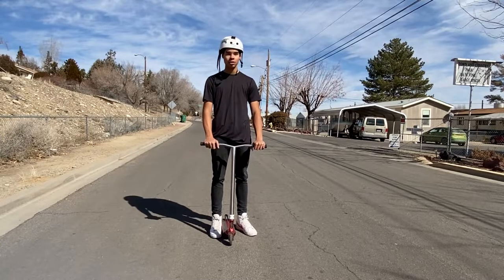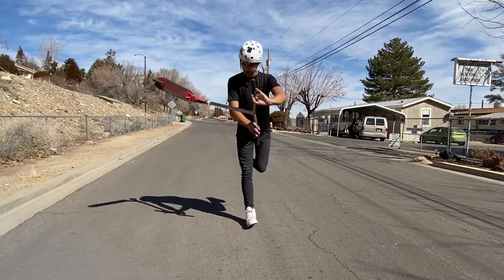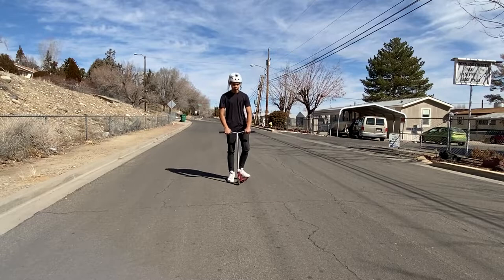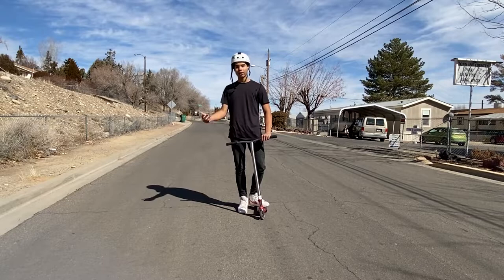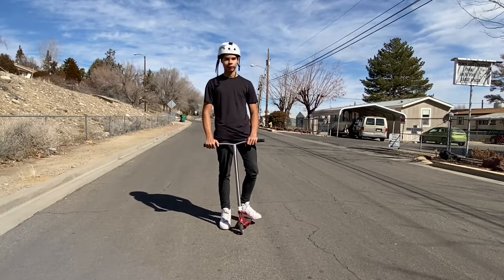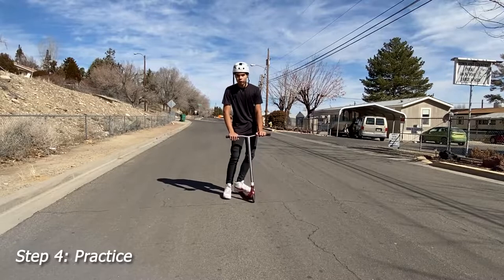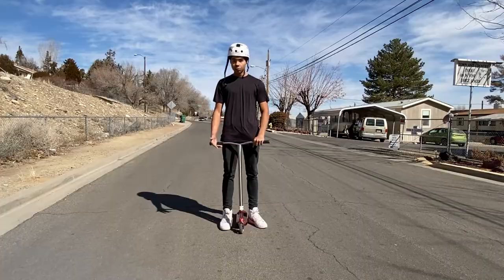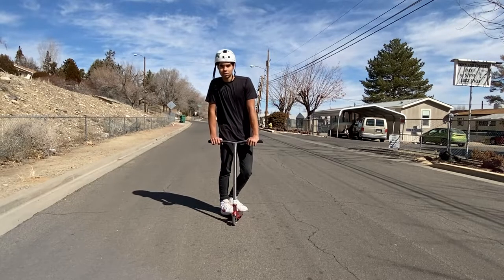How To Whip Umbrella | In 4 Minutes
My Scooter Parts:

Ethic Artifact v2
Scooter hut titanium bars 26.5 tall
Envy double clamp
Tilt headset
Ethic Legion fork
Ethic Mogway wheels 100mm
Phoenix grips
Lucky Griptape